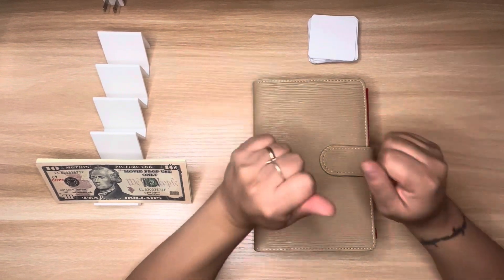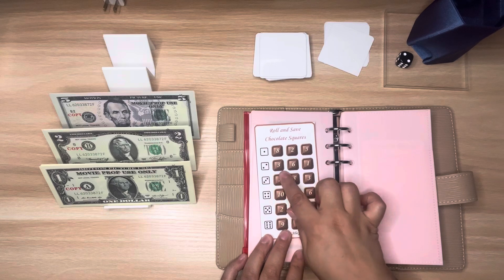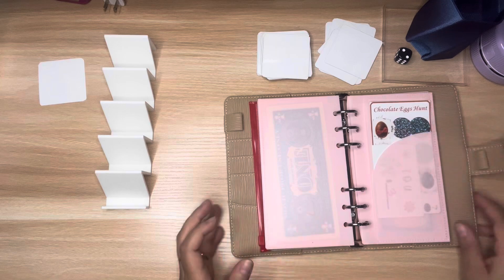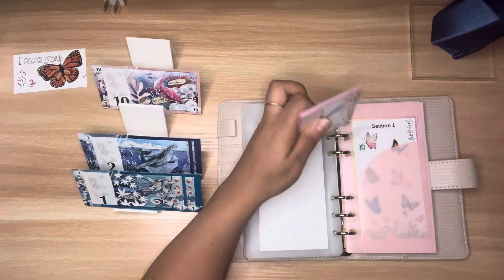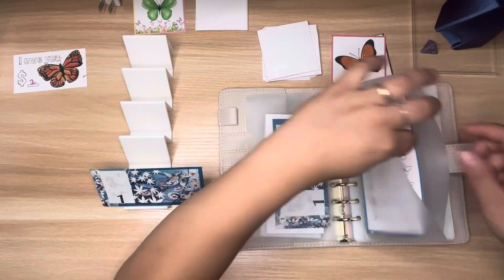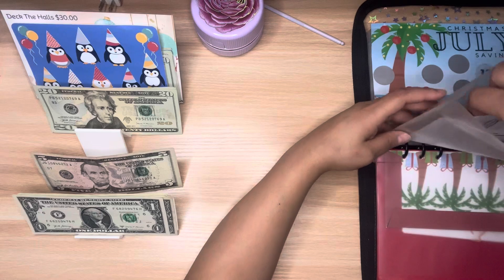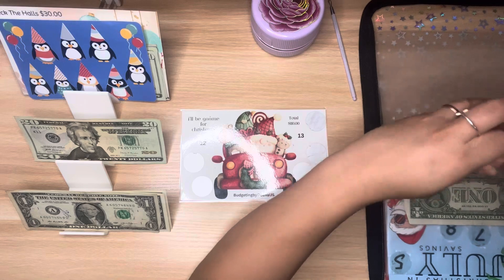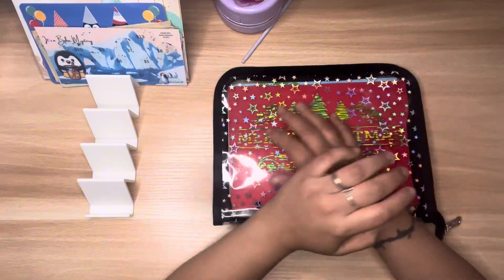SAVING WITH FRIENDS | Cash Stuffing $70 Chocolate Box & Butterfly Box | Christmas Binder Stuffing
Thank you all so much for clicking on this video! It’s a long one but you’ll have so much fun watching. I will save with my box challenges and stuff my Christmas binder. Will I complete some challenges today?

If you’re a returning subscriber, thank you so so much for your continued support. I truly appreciate you.

❄️ Freebies

❄️ Christmas Savings Challenges